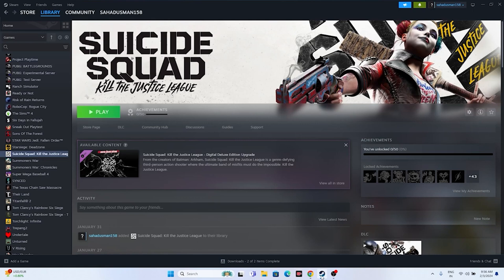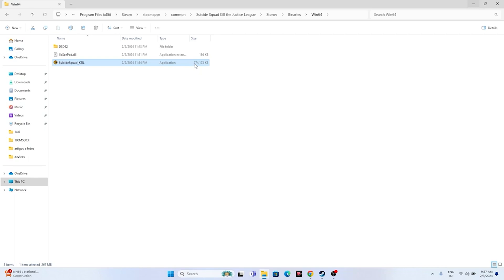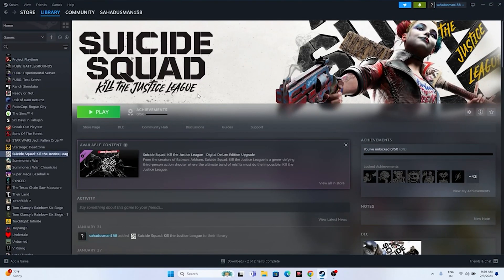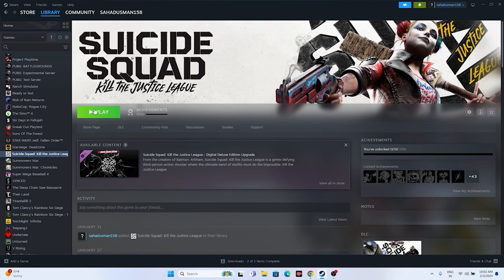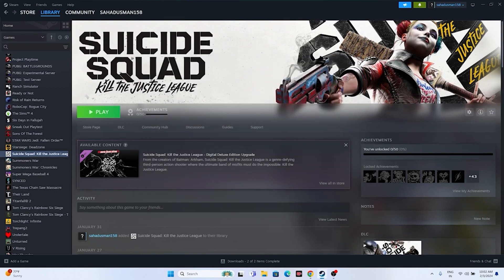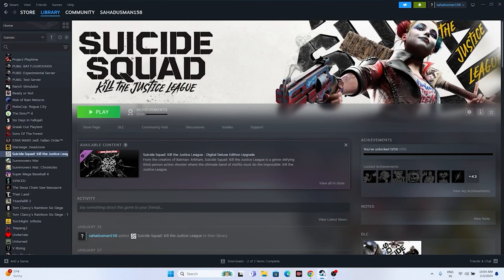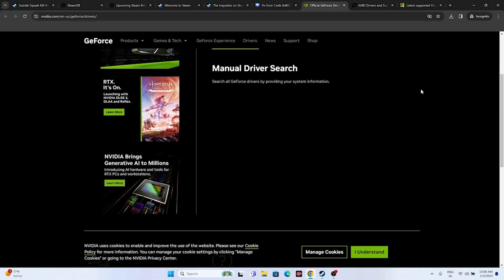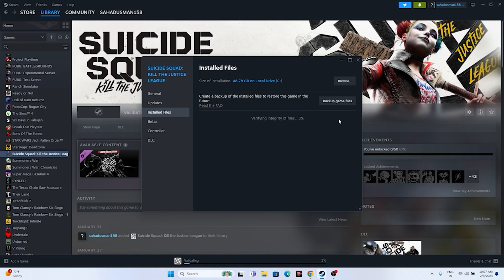How to Fix Suicide Squad Kill the Justice League Out Of Video Memory Error On PC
Suicide Squad: Kill the Justice League has enthralled gamers with its immersive world, but some users have encountered an “Out of Video Memory” error, causing frustration and disruptions to their gameplay experience. In this guide, we’ll explore potential solutions to address this issue.

CHAPTERS IN THIS VIDEO :
0:00-INTRO
0:27-DO A RESTART
1:09-LAUNCH THE GAME FROM INSTALATION FOLDER
2:00-RUN THE GAME AS ADMINISTRATOR
2:18-RUN THE GAME IN COMPATIBILITY MODE
2:26-PRESS ALT AND LAUNCH THE GAME
2:52-SET TIME AND REGION CORRECT
3:27-DELETE THE SAVED GAME FILES
4:00-ALLOW GAME TO WINDOWS SECURITY
5:12-UNPLUG ALL USB DEVICES
5:43-PERFORM CLEANBOOT
6:11-DISBALE STEAM OVERLAY
6:27-TYPE THESE COMMANDS IN LAUNCH OPTIONS
-dx11 and -dx12
7:10-CLOSE OVERLAY AND OVERCLOCKING APPLICATIONS
7:45-RUN THE GAME ON DEDICATED GRAPHICS CARD
8:30-INCREASE VRAM
9:45-UPDATE WINDOWS
10:05-UPDATE GRAPHICS CARD
11:01-INSTALL VISUAL C++
11:38-VERIFY GAME FILES
14:11-CONCLUSION

THIS VIDEO ALSO ANSWER FOLLOWING QUESTION :
Fix Suicide Squad Kill the Justice League Out Of Video Memory Error On PC